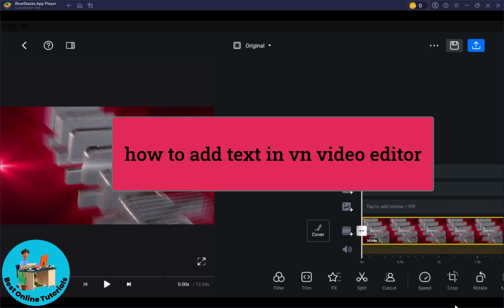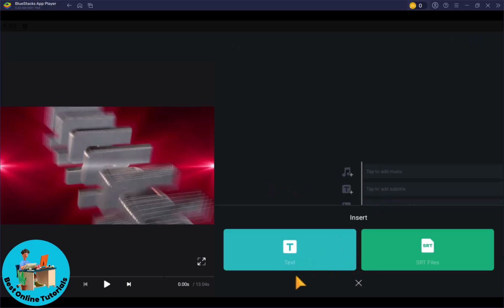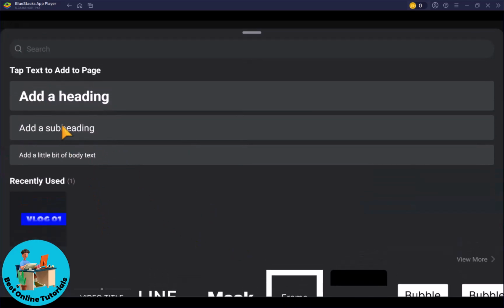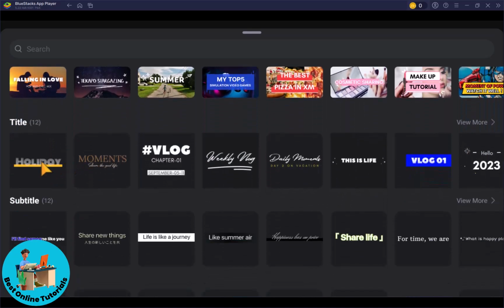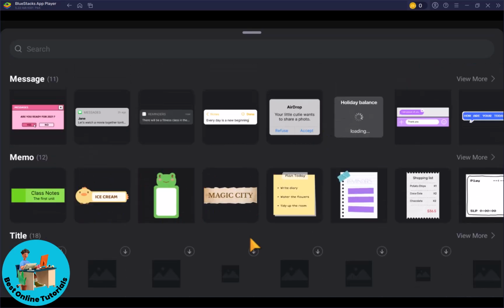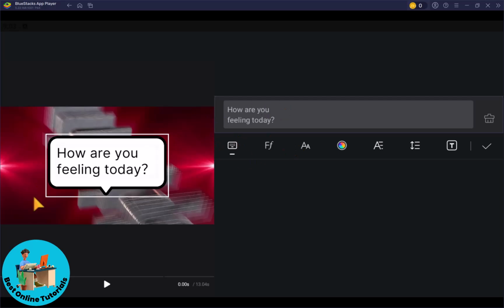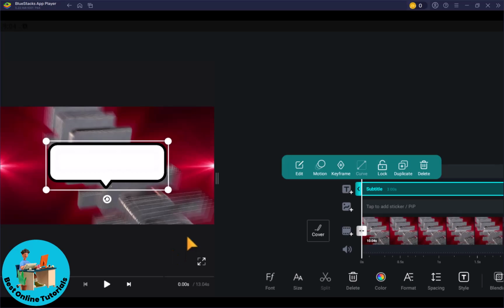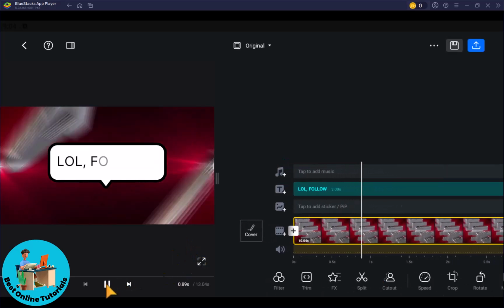How to Add Text in VN Video Editor (Step-by-Step)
Want to add text in VN Video Editor?

In this step-by-step tutorial, I’ll show you how to add and customize text in the VN Video Editor.

You’ll learn:

How to add text in VN Video Editor
How to change fonts, colors, and styles
How to position and resize text
How to animate text effects

Text can make your videos more engaging and easier to understand.

By the end of this video, you’ll know how to add text in VN Video Editor easily.